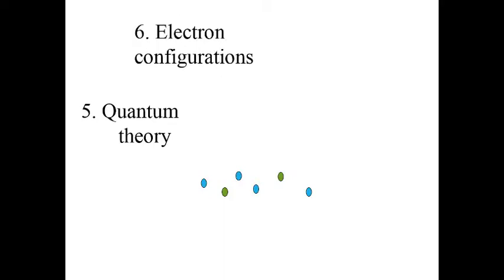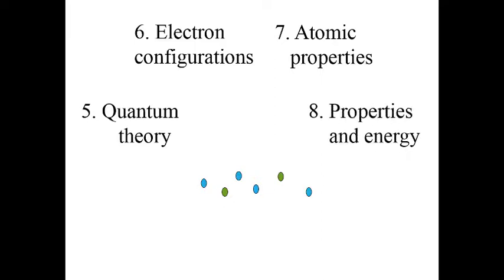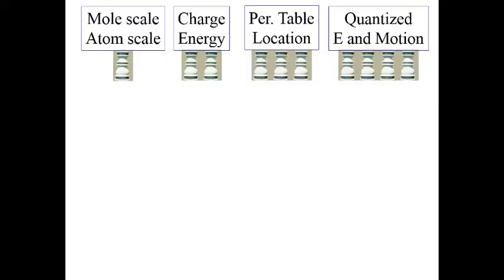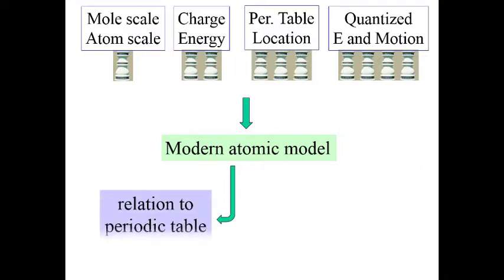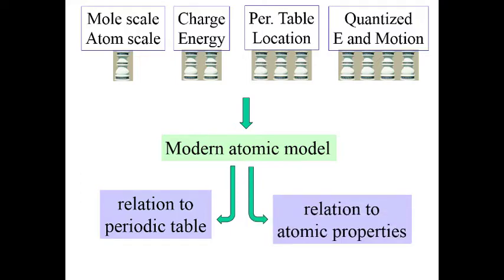05a - Quantum Prologue